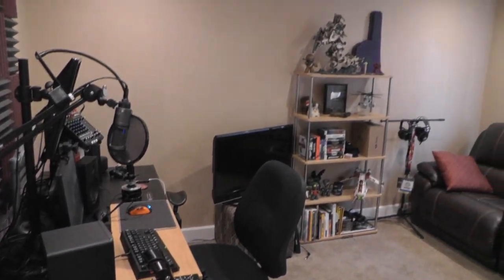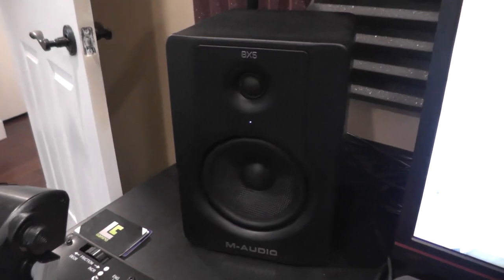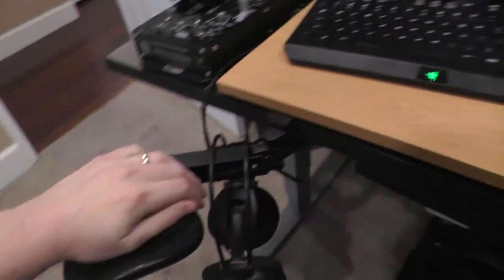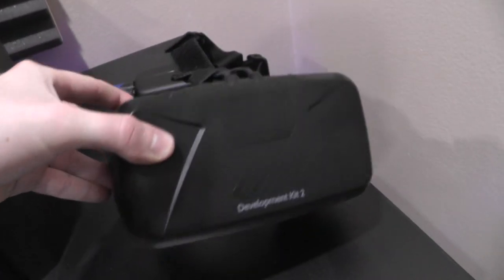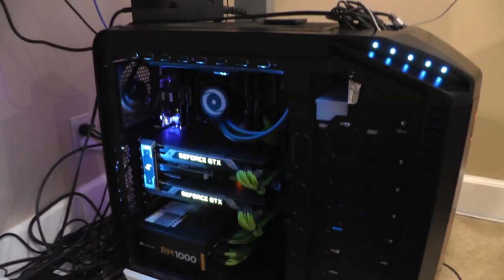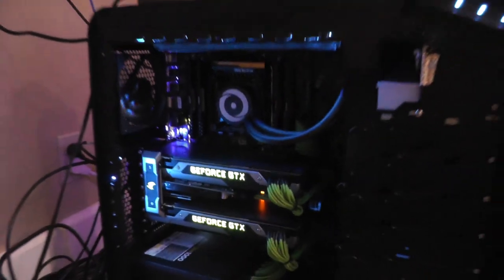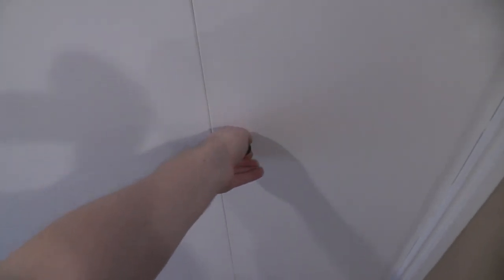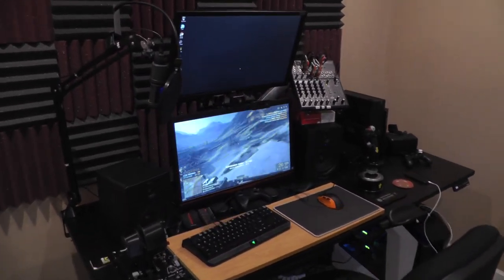Best PC Gaming Setup Ever? LevelCap's New Office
Gaming Setup:

Ergo Rest
Roccat Kone Pure
Razer Black Widow Keyboard
Headphones ATH-700X
Mackie Mixer
Thrustmaster Joystick
Mouse Bungie
BenQ Monitor
ergotron arm
ergotron laptop mount
Xbox One
Oculus Dk2